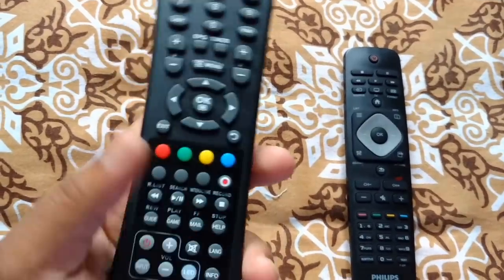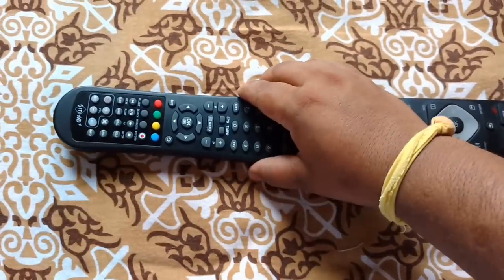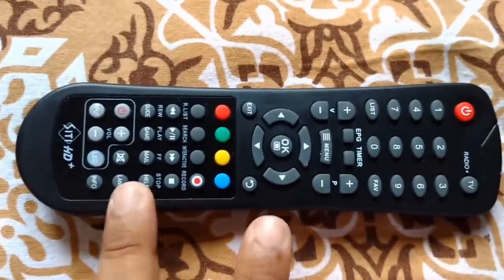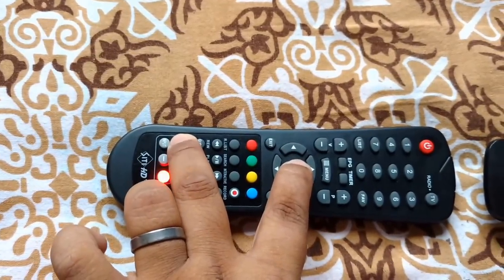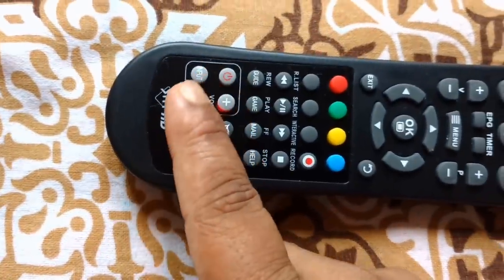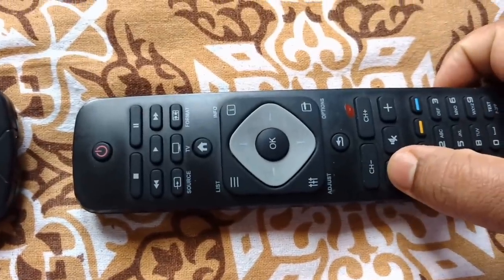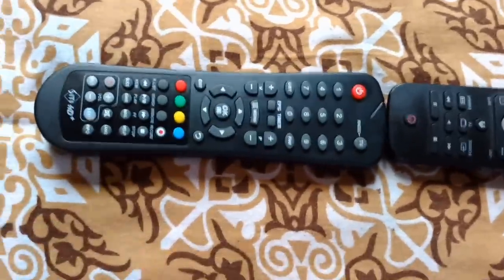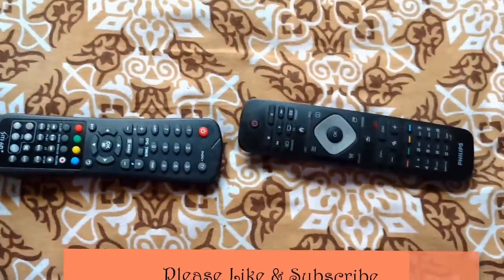Sync Siti Cable HD+ Remote With TV Remote [English]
Hey Guys this tutorial is about syncing or programming your SITI CABLE HD+ Remote with your TV Remote